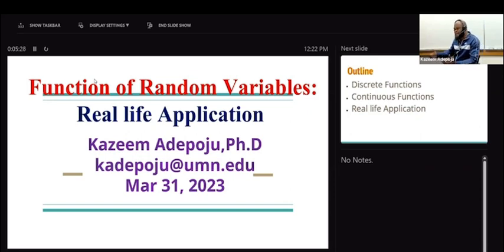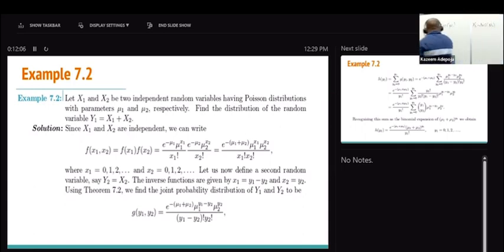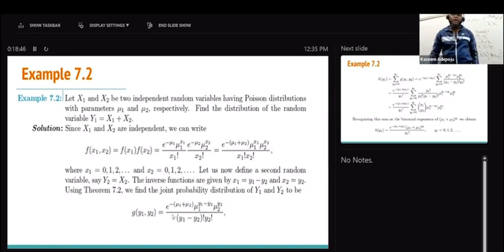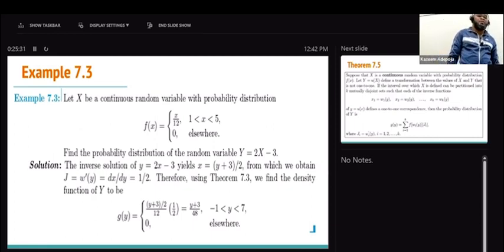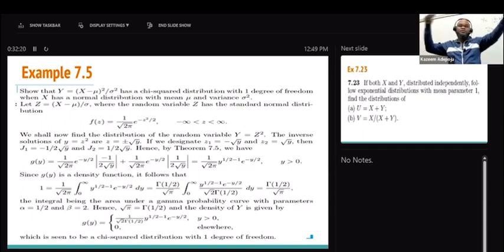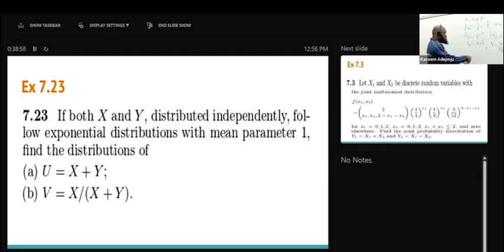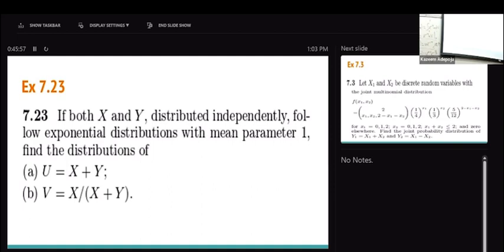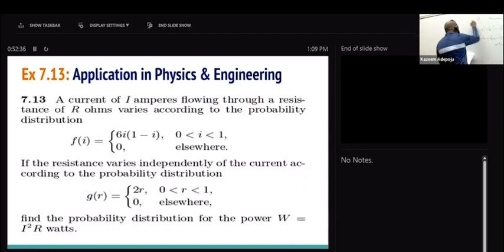Function of Random Variables Part 2